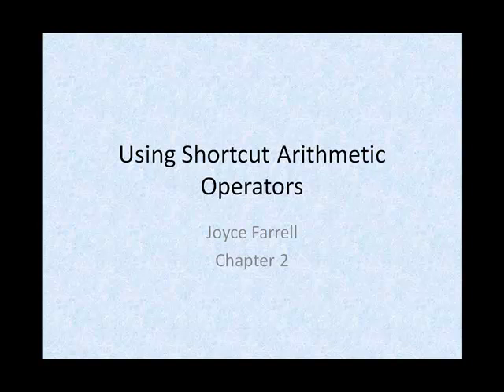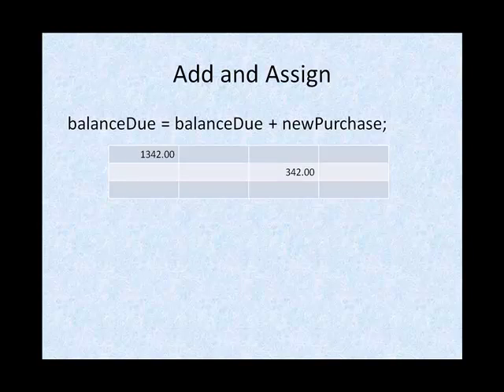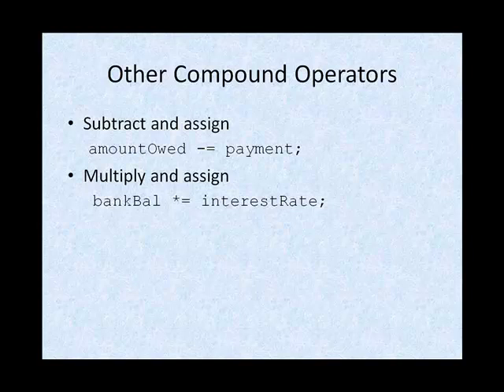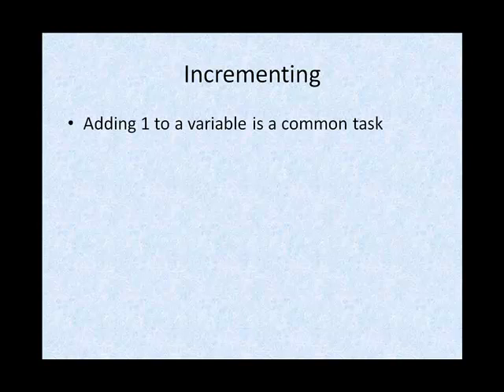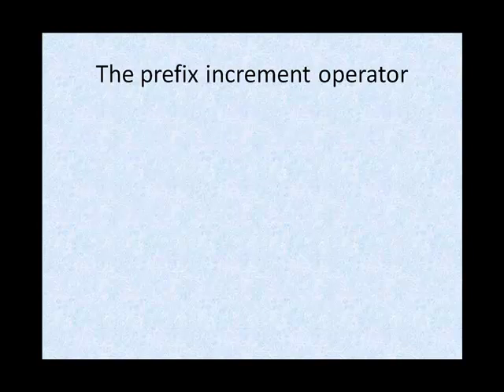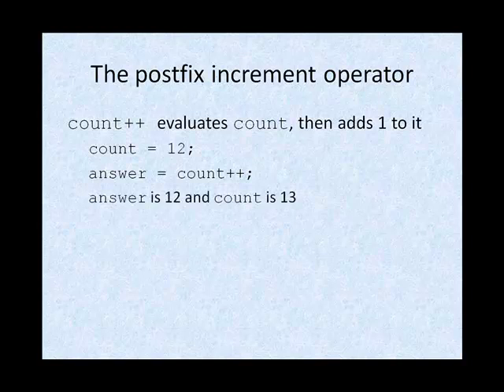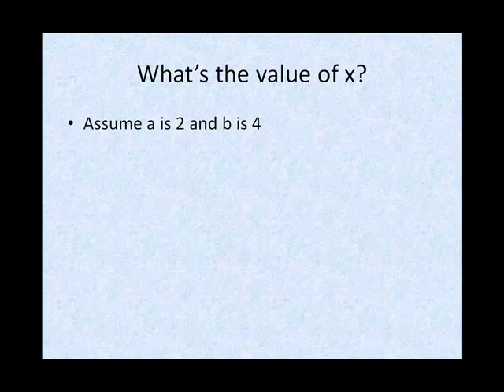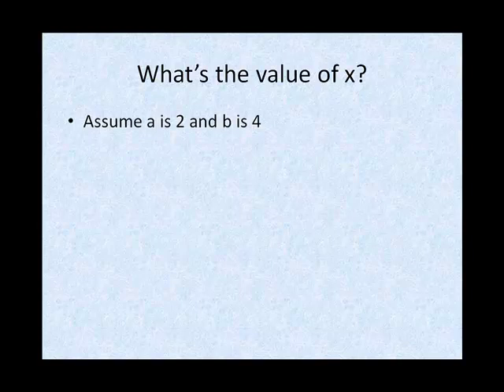Ch2 UsingShortcutArithmeticOperators 9781337102100